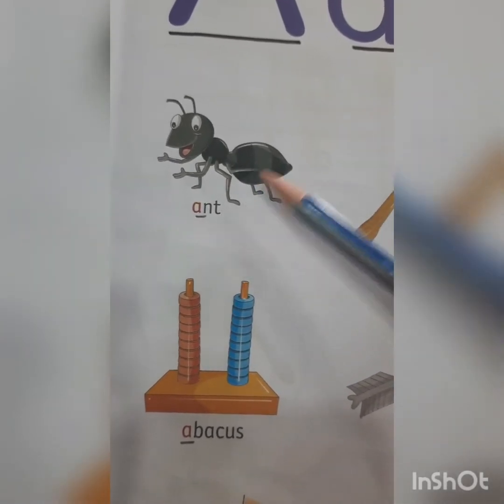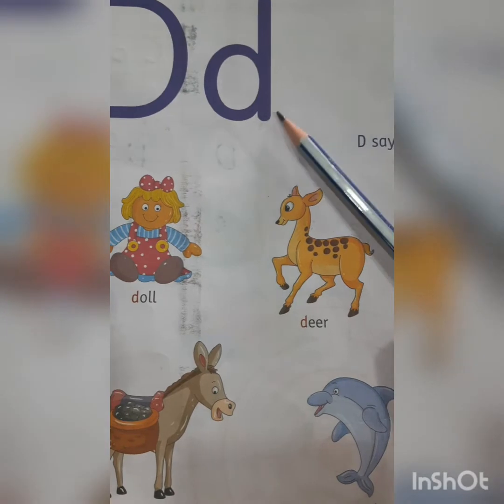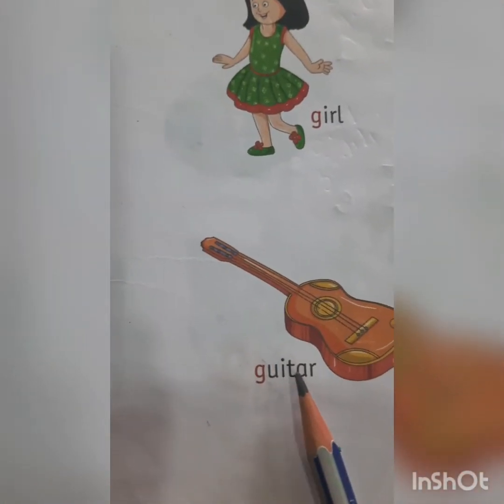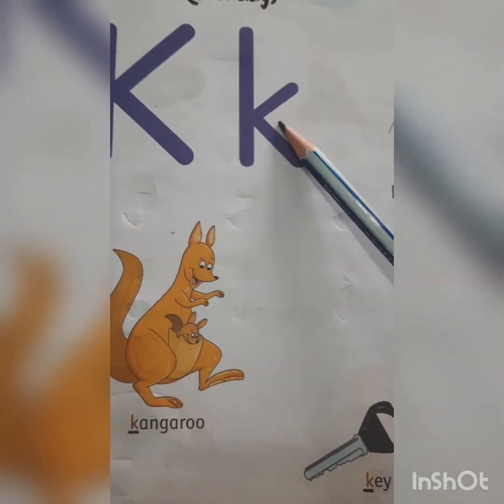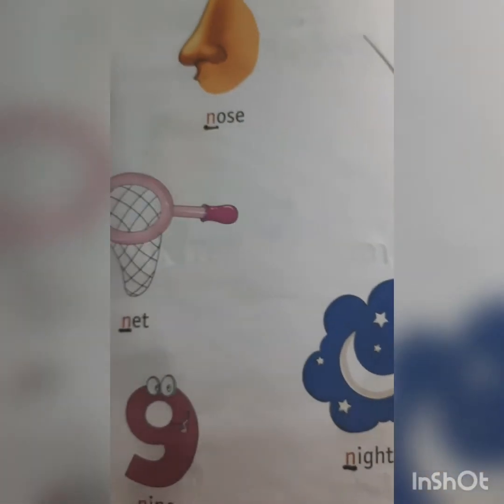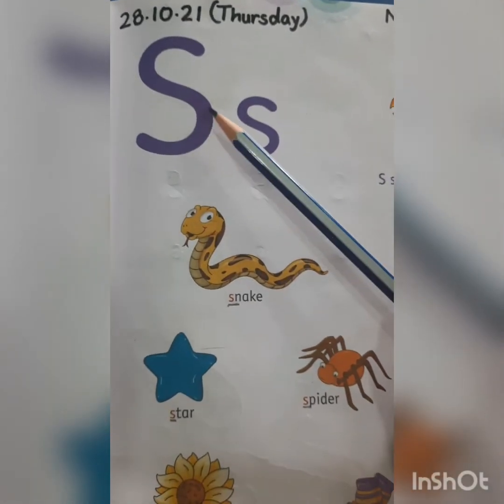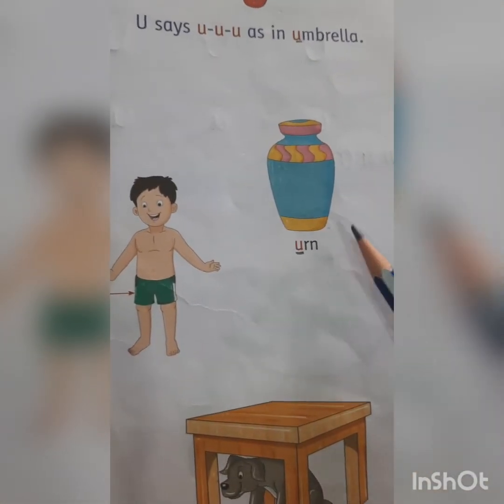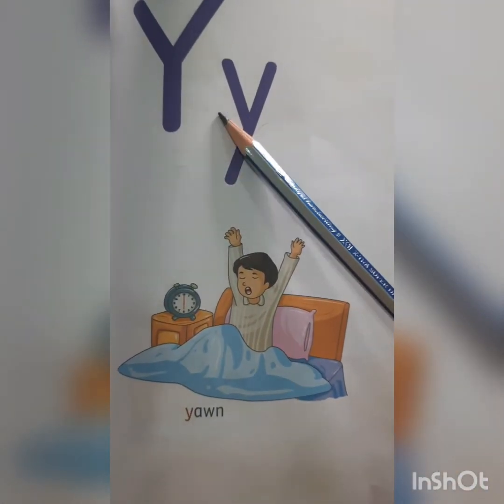Letters and sounds || vocabulary ||Aa- Zz with pictures || initial book reading skill for kids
readingskills:letter and picture recognition (Aa-Zz) develop reading skills in children